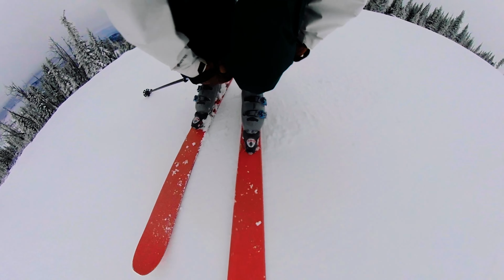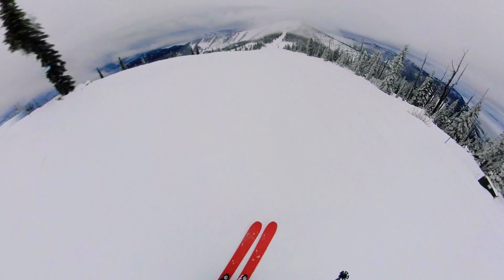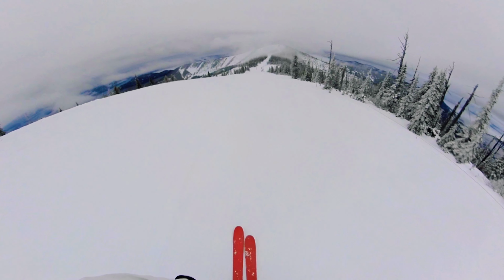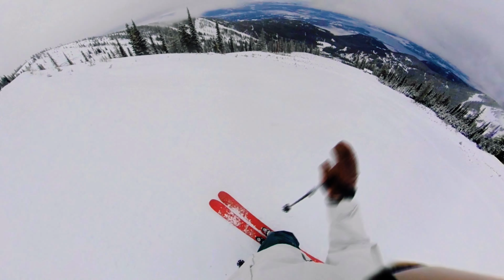1000 Skis long term review - My thoughts after 1 year!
From the lift line, to instagram and tiktok, my most asked question: "Are those 1000 skis?" In today's video we cover some of the most asked questions about these wonderful skis, and I share some of my thoughts after skiing them for a full season.

 Music for the cinematics of this video:
Oshi - separated

0:00 channel intro
0:14 video